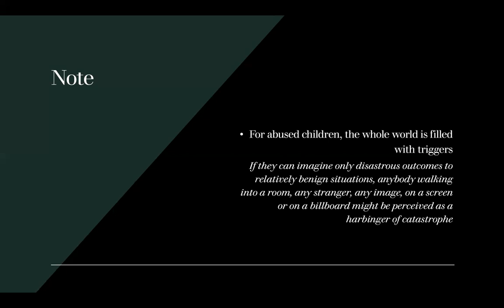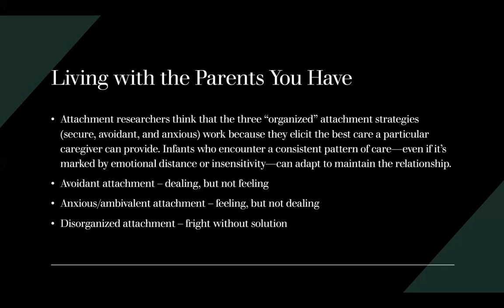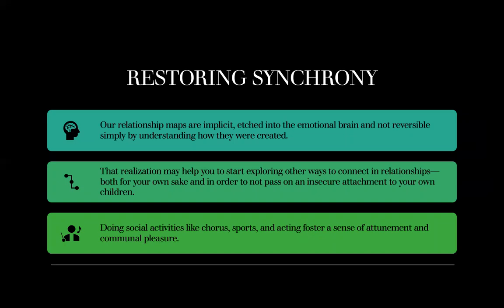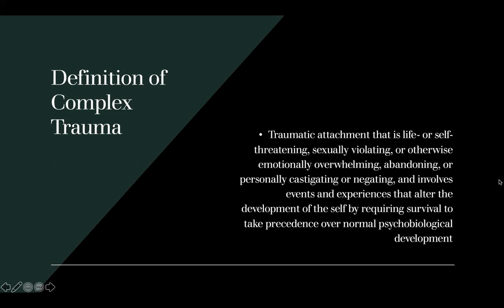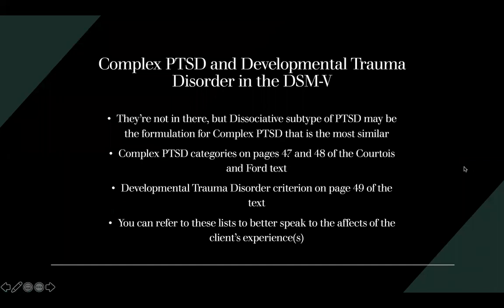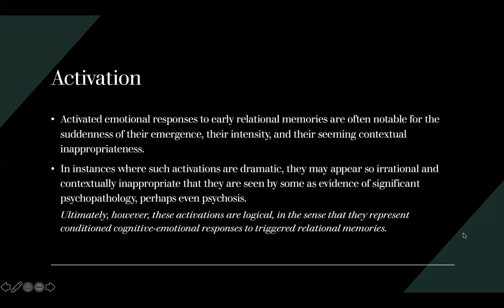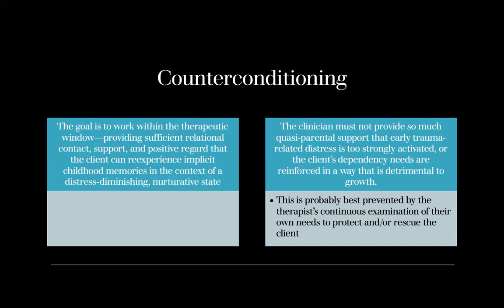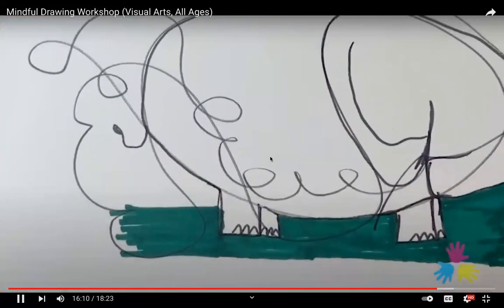Week 9 63250